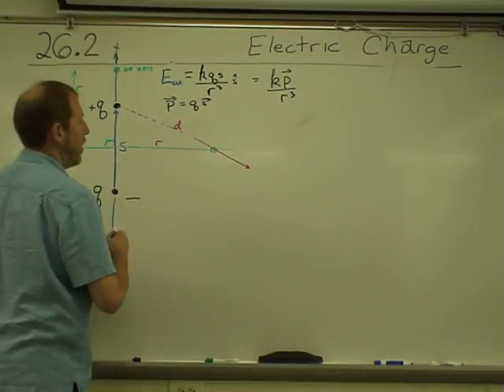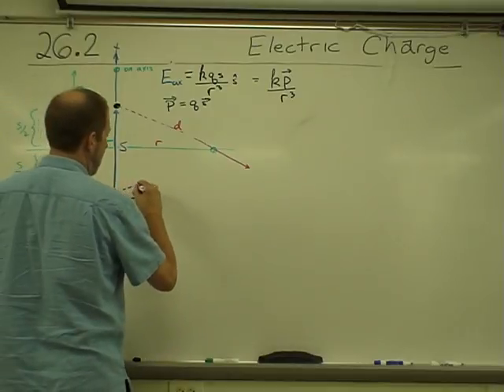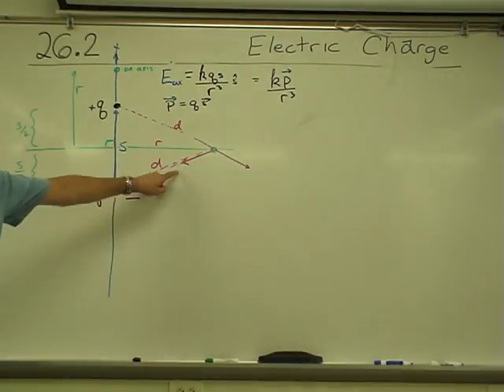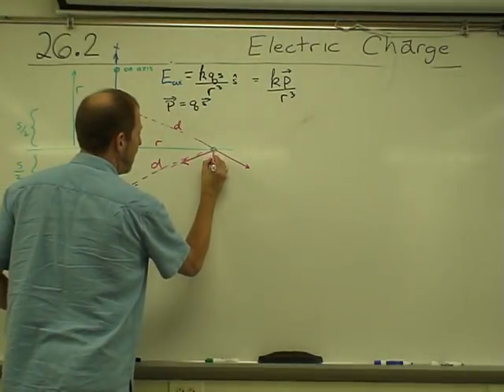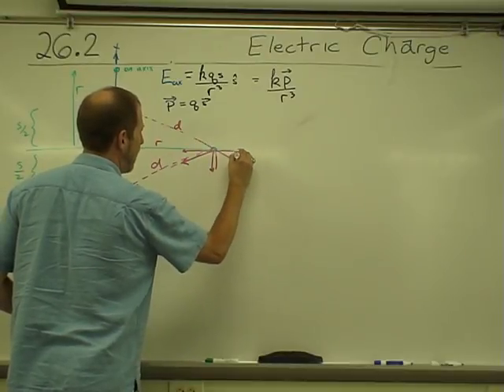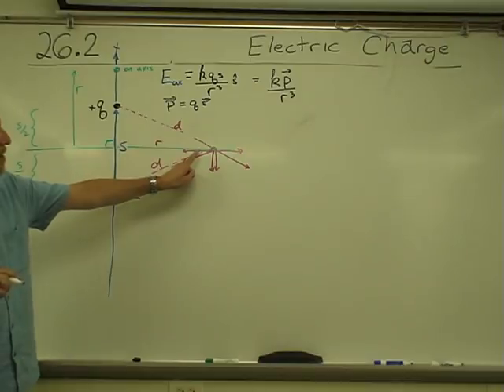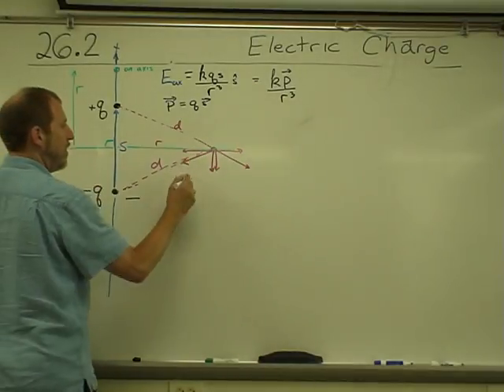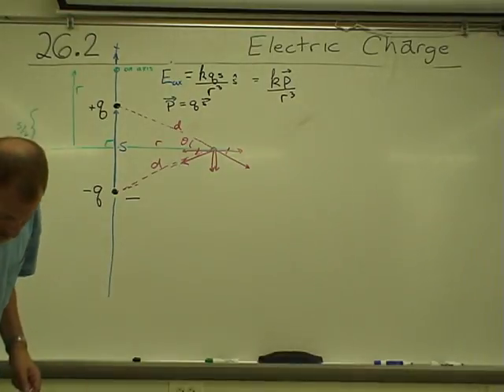26 point 2 C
I can solve force and field problems concerning an electric dipole.